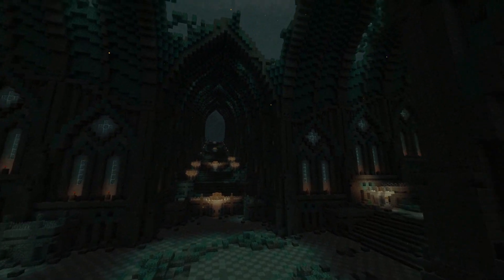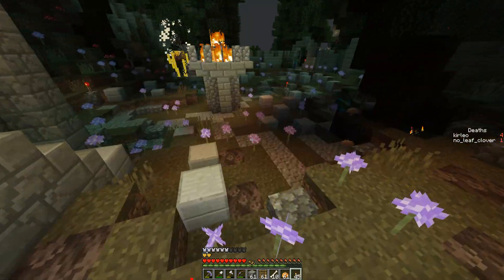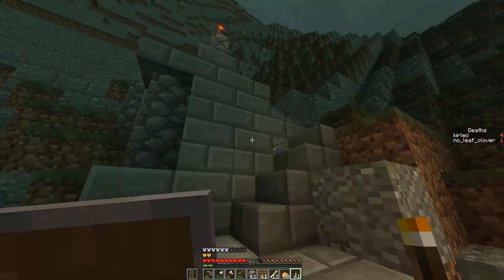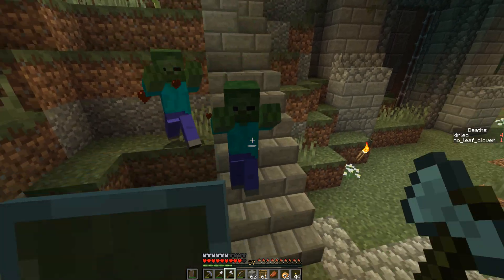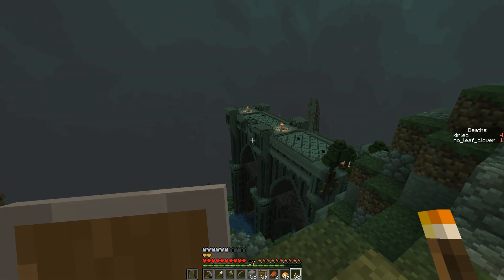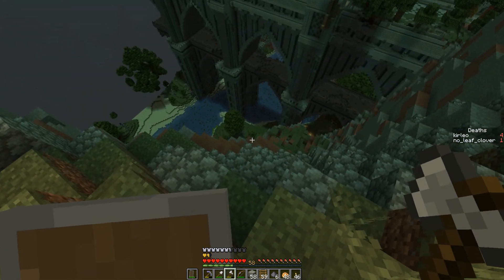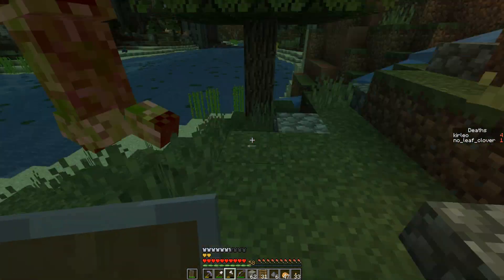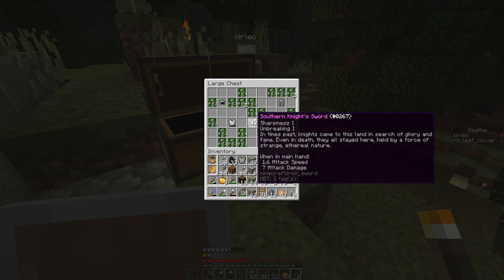SP03 Entropy - Minecraft CTM Map - 15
Simulation Protocol 03 Entropy is a Minecraft CTM map by TikaroHD. After years of on and off development, it features a gigantic cohesive world, lore, many secrets and a custom resource pack and is the definitive TikaroHD CTM map experience.